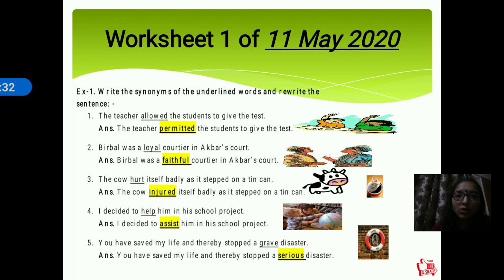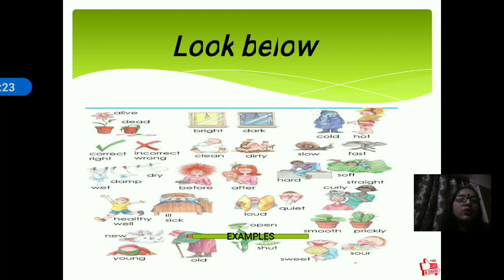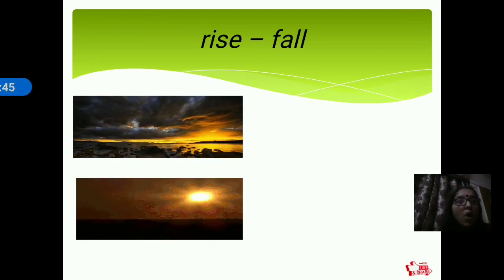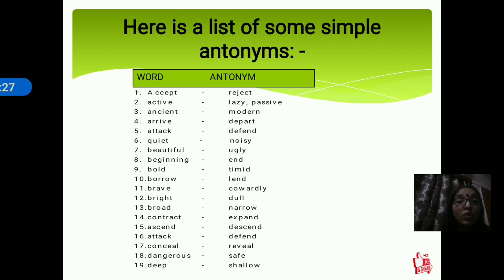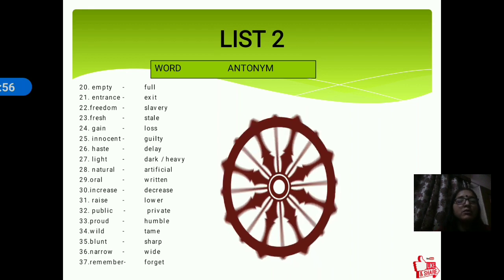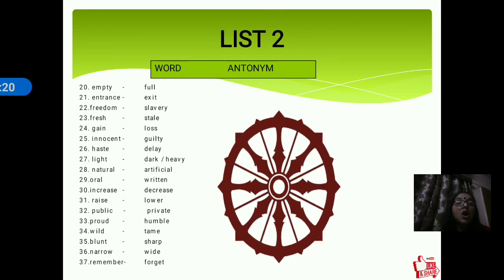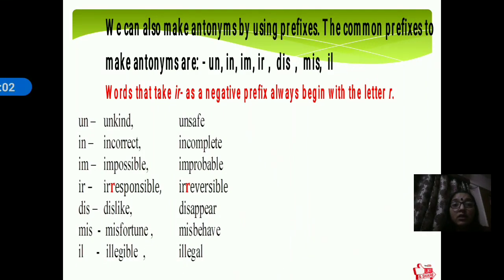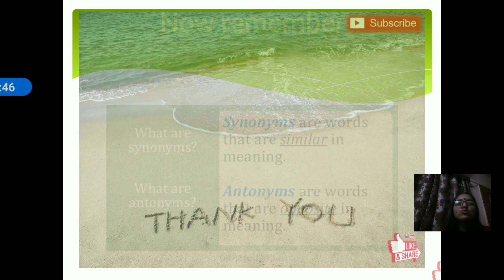Antonyms class 5 APS CBSE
A detailed introduction of Antonyms given and explained with a list of several examples along with apt pictures.The concept is well  supported by all the conditions such as by adding prefixes like im ,in,IL etc. Now this is being followed by 3 worksheets to support and practice the learnt topic.The previous topic of synonyms is also recapitulated with the previously given worksheets along with answers.